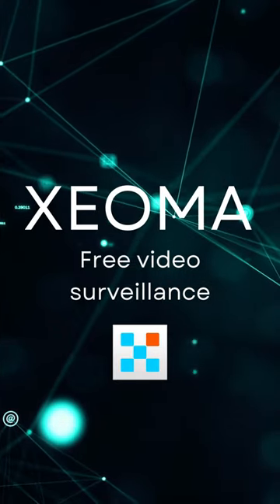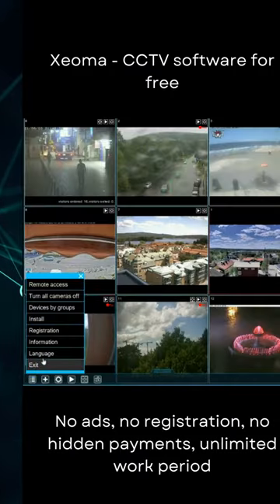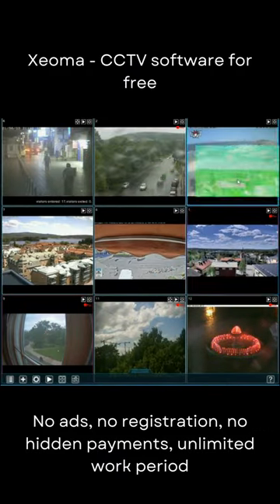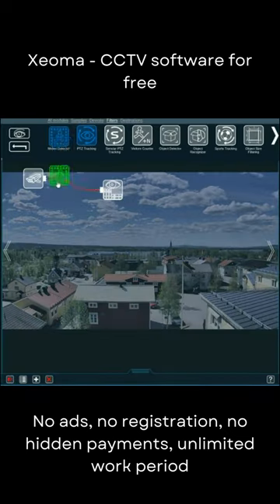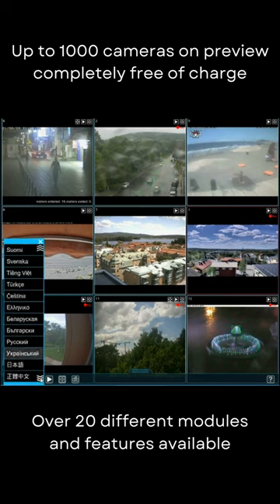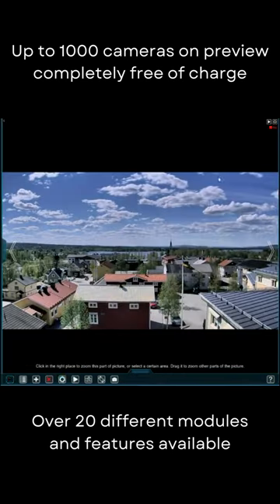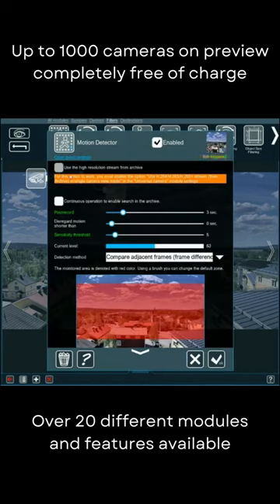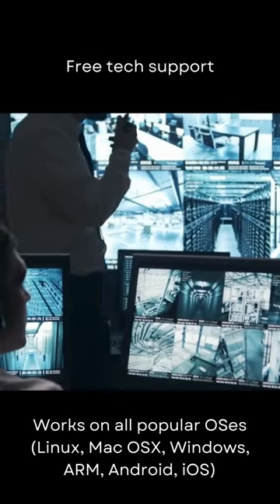Free video surveillance!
Free CCTV software Xeoma doesn't contain ads, has unlimited work period and allows to add up to 1000 cameras for online view. and switch to the Free edition via Main menu - Registration. Enjoy modern video surveillance software completely free of charge!